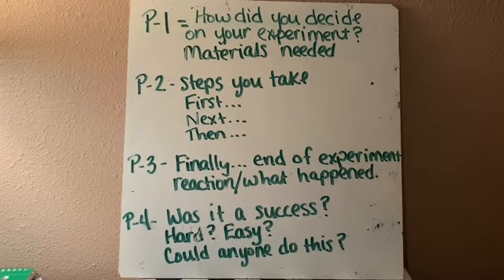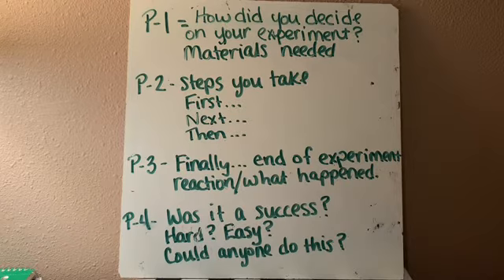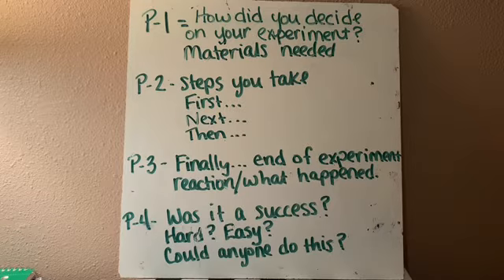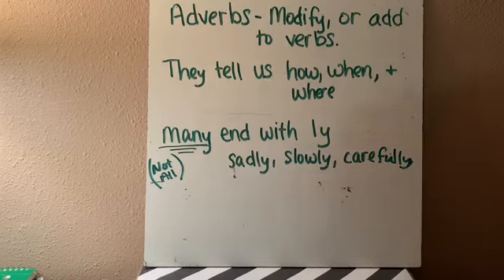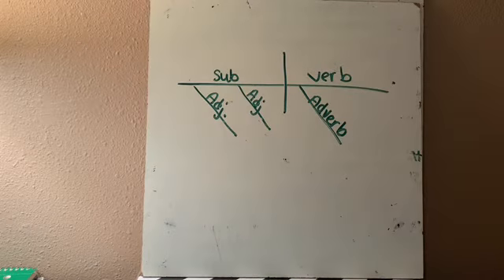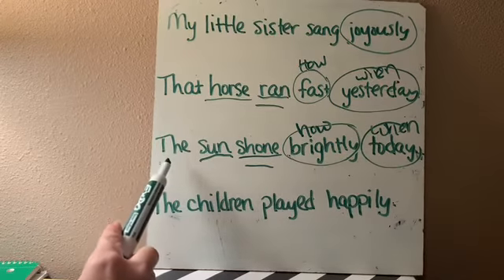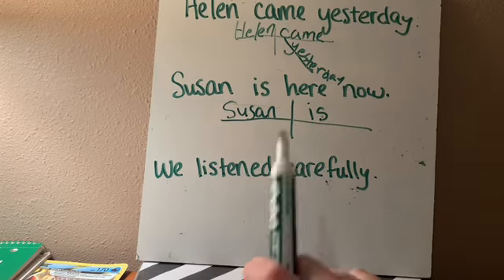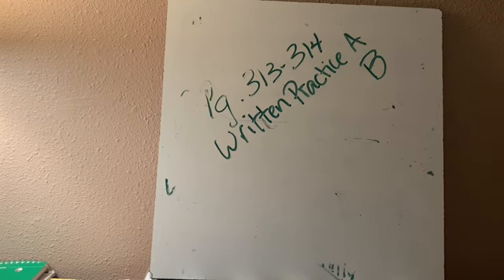4th grade Wednesday 15th